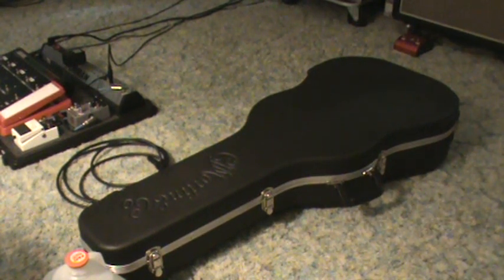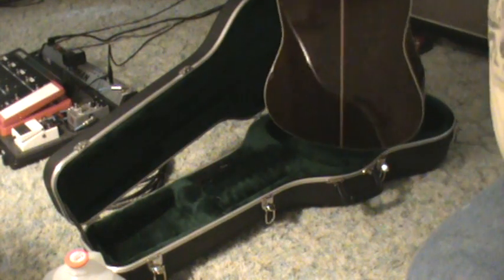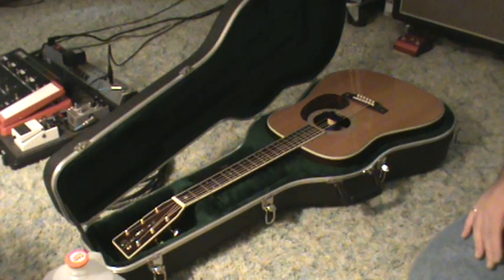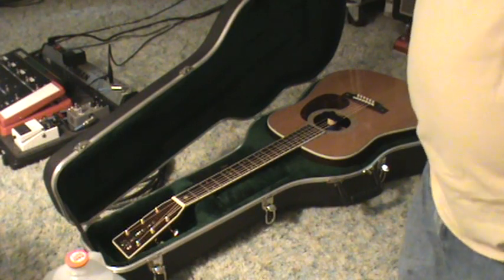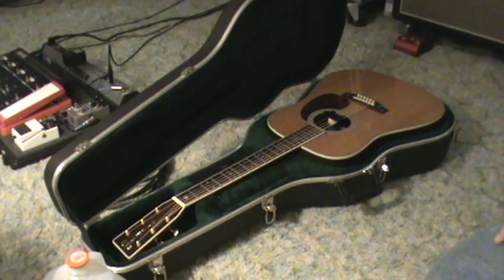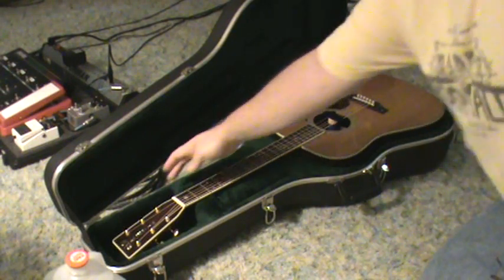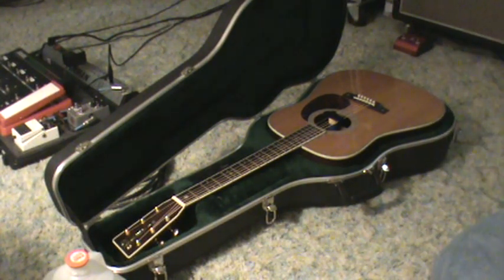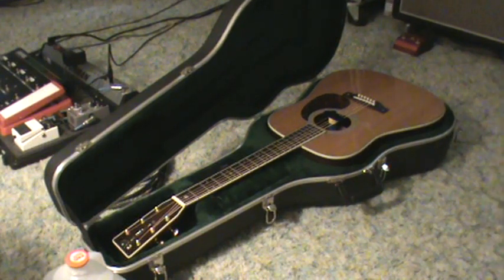Oasis Case Humidifier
Oasis Case Humidifier and Hygrometer